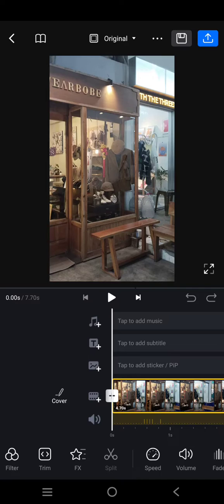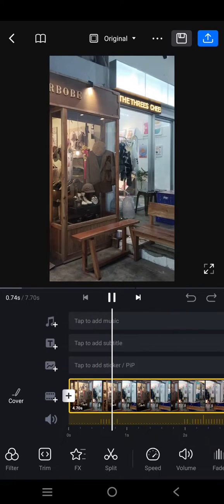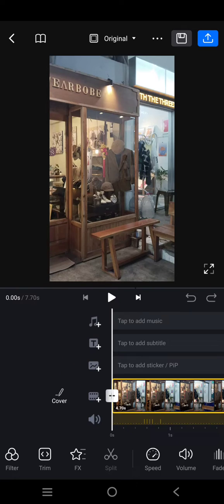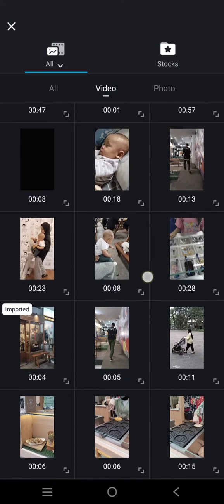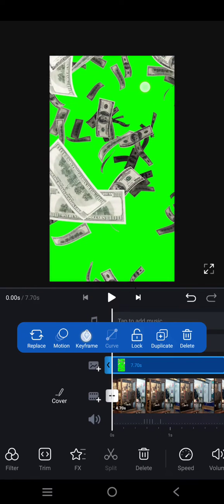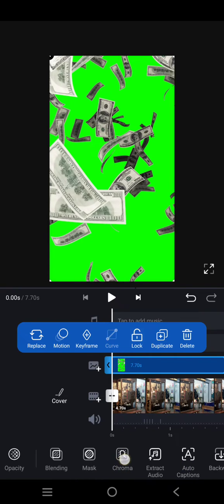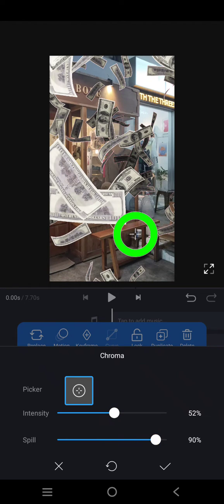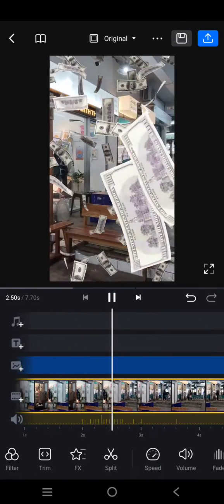[NEW UPDATE] How To Add Overlay In VN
This is how to easily add overlay in the VN Video Editor